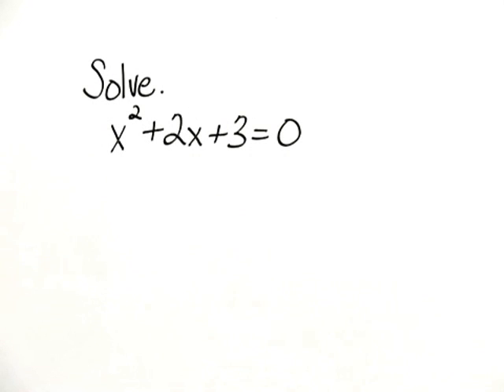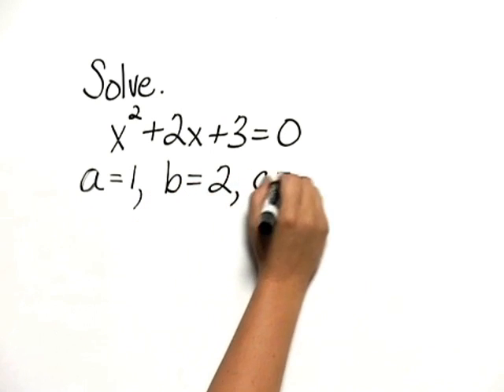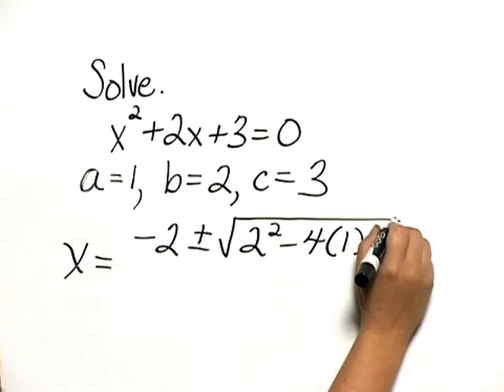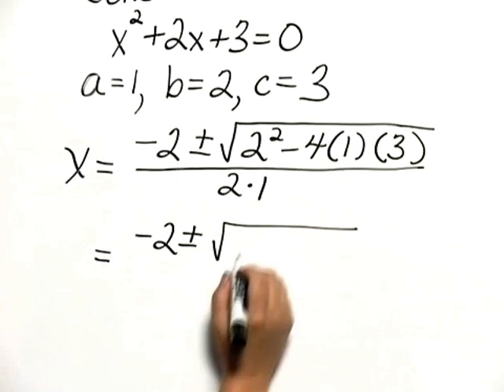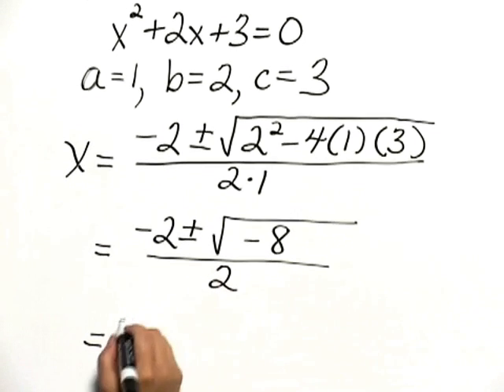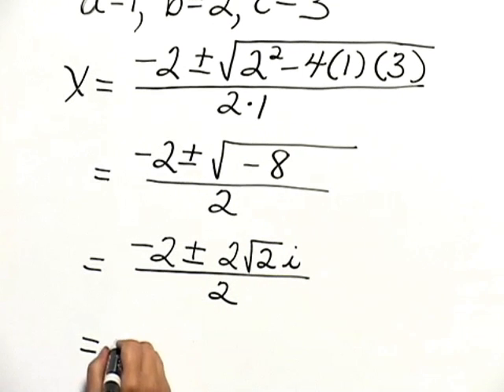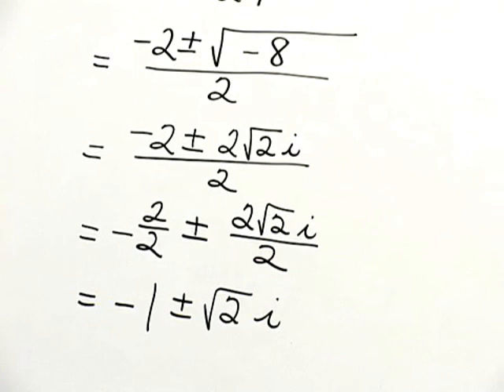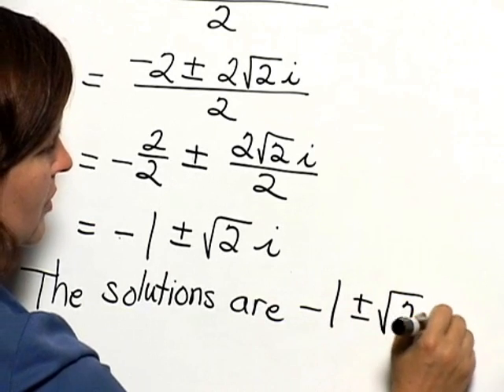Bittinger Intermediate Algebra 10e Chapter Test Prep Ch. 8 Ex. 3